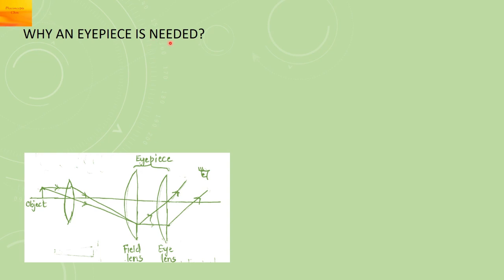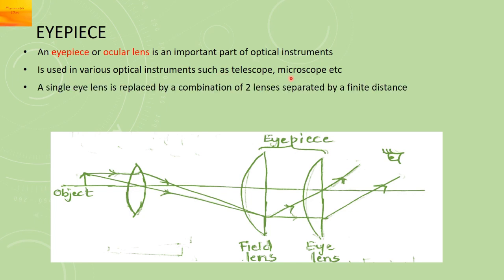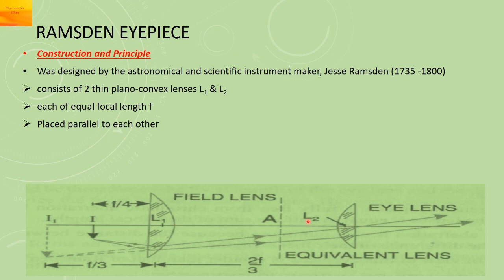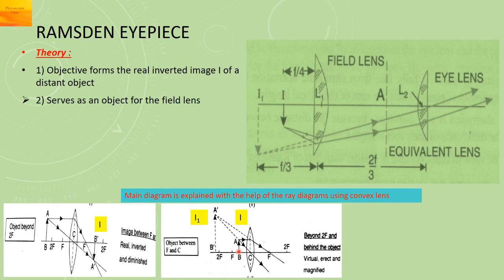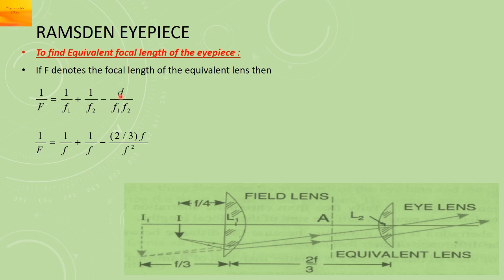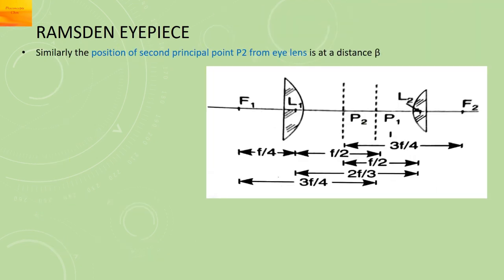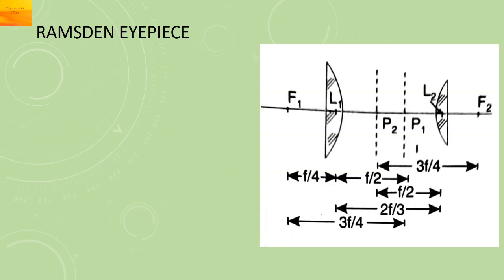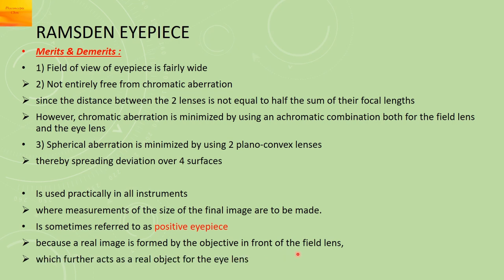Why Eyepiece is needed & Ramsden's Eyepiece (Optical Instruments)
Here in this video we will see:

Why an Eyepiece is needed?
Ramsdens Eyepiece- Construction, Principle, Theory and Cardinal Points

Also you can refer to the playlist of OPTICAL INSTRUMENTS for more such videos: